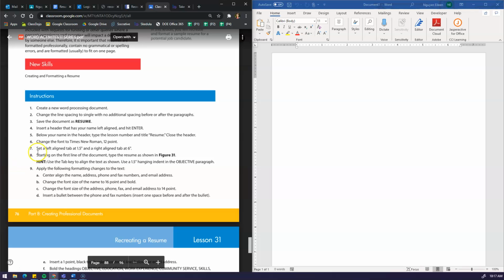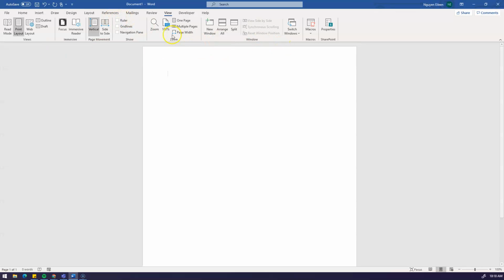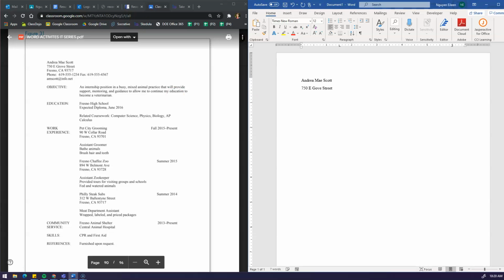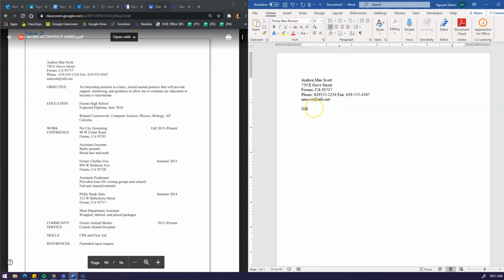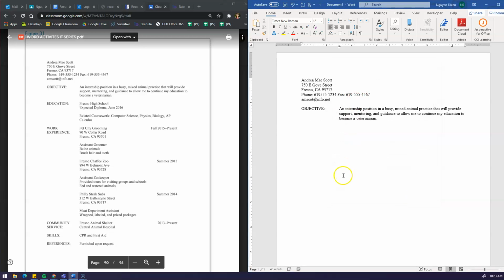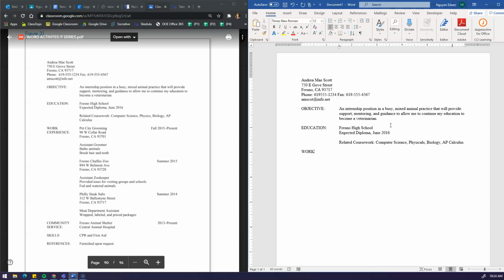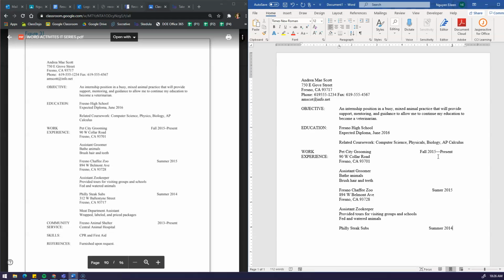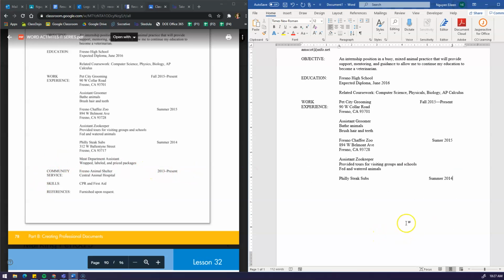Lesson 31: Resume